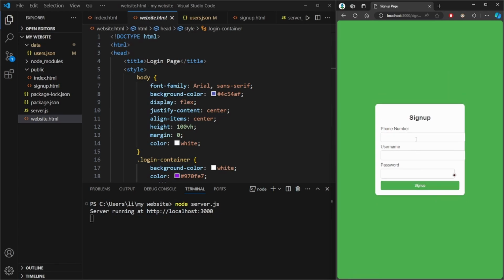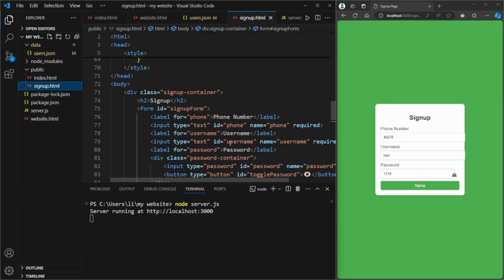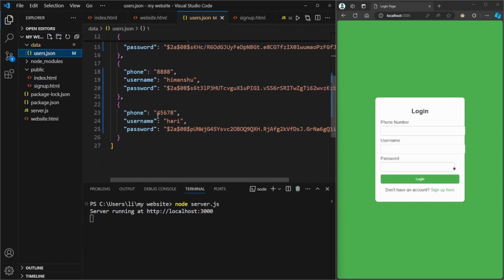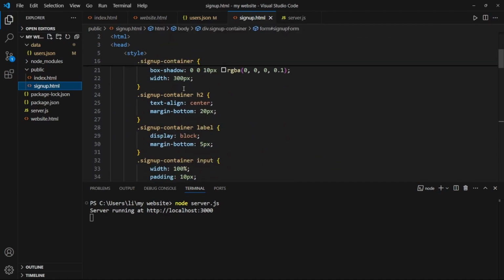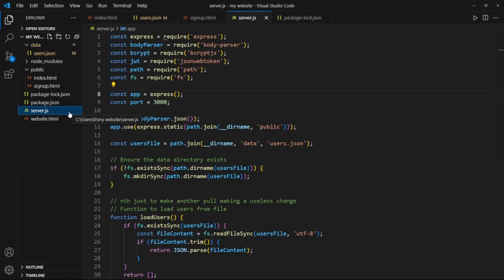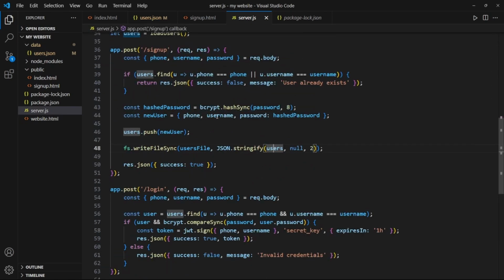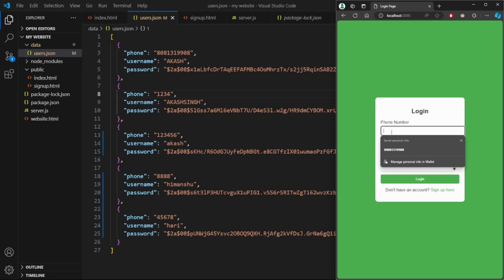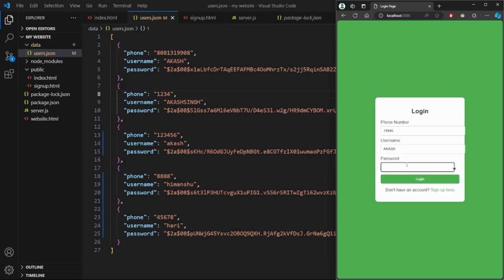A simple login and signup page | Node.js and Express | HTML, JavaScript and CSS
Welcome to our comprehensive tutorial on creating a simple yet functional webpage with signup and login features using Node.js, Express, JavaScript, HTML, and CSS. In this video, we'll guide you through the entire process, from setting up the project to implementing the backend and frontend components.